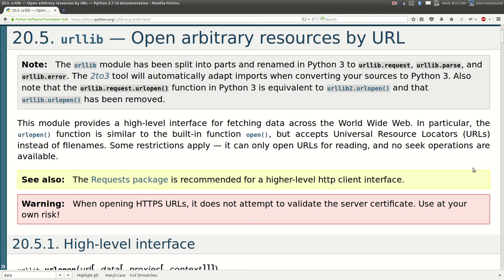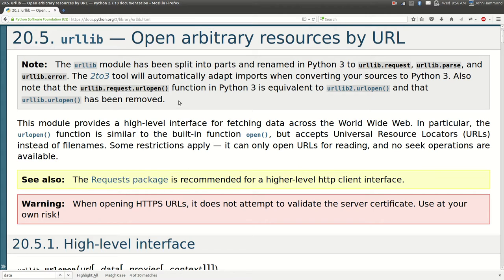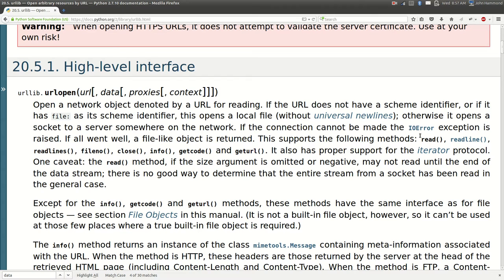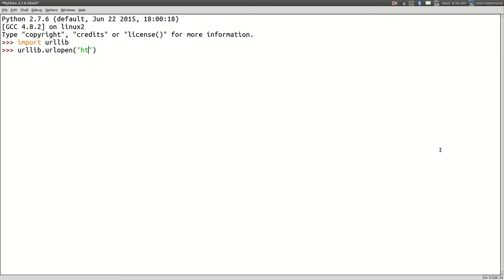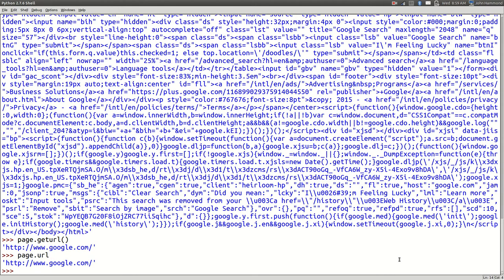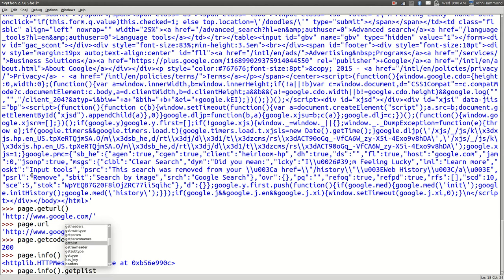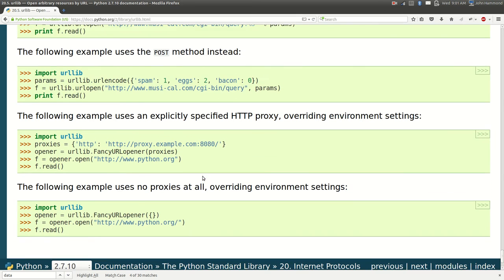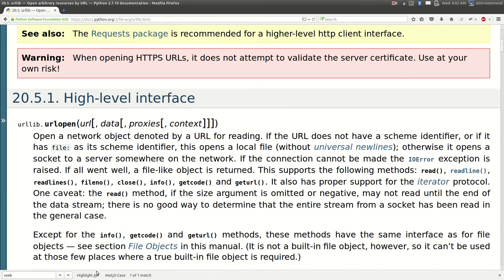Getting Web Content with Python! [urllib] 01